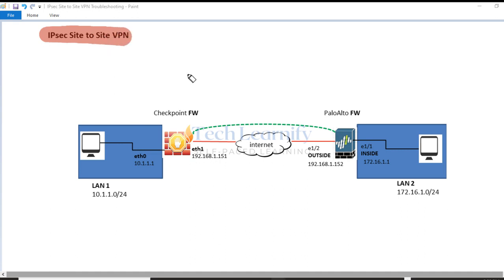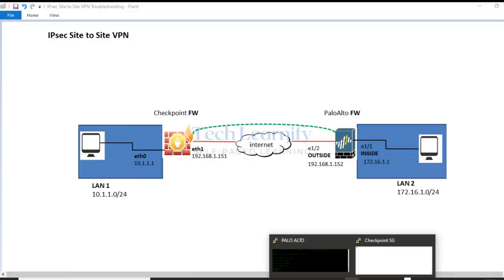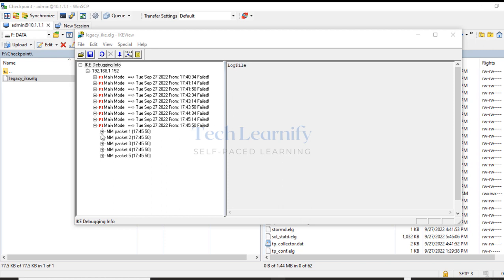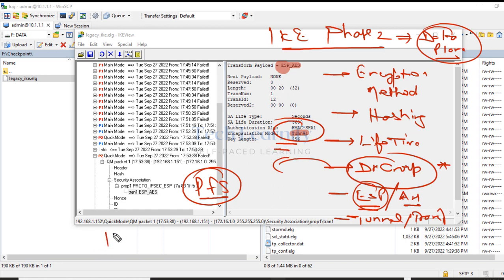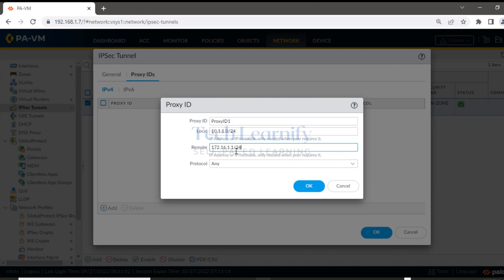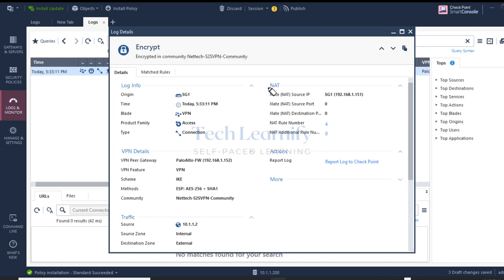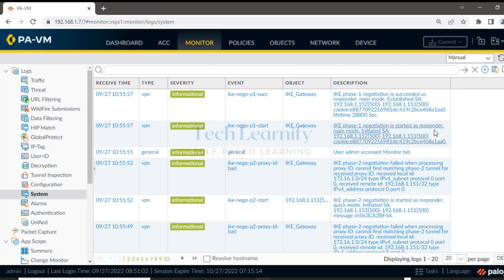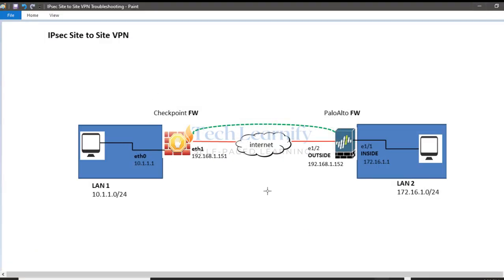IPsec VPN Troubleshooting | Scenario Based | Checkpoint and Palo Alto Firewall | VPN Debug Log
COURSE :   Palo Alto Firewall Configuration, Management and Troubleshooting – PAN 10
CHECK POINT CERTIFIED SECURITY ADMINISTRATOR (CCSA)- R81

COURSE TOPICS:
 Module 1: Overview of Firewall Technologies
    What is a Firewall
    Firewall Technologies
    Legacy or Traditional Firewalls
    Next Generation Firewalls

Module 2: Introduction to Checkpoint Technology
    Security Management Architecture – SMART
    Checkpoint Core Systems – 3 Tier Architecture
    Secure Internal Communication – SIC
    Internal Certificate Authority – ICA
    Initializing trust

Module 3: Checkpoint Security Solutions and Licensing
    Software Blade Architecture
    Security Gateway Software Blades
    Management Server Software Blades
    Licensing overview

Module 4: Checkpoint Firewall Deployment
    Deployment Platforms
    Checkpoint Gaia OS
    Standalone Deployment
    Distributed Deployment

Module 5: Gaia OS Installation and Configuration
    Preparing for LAB
    Gaia OS Installation
    Initial Configuration – WebUI
    Downloading and Installing Smart Console

Module 6: Secure Internal communication (SIC)
    Smart console access to management Server
    Creating Security gateway object
    SIC establishment
    Verifying Policy installation

Module 7:  Anti spoofing
    Understanding IP spoofing
    Prevention and tracking
    Network group

Module 8: Security Policy Management
    Security Policy Basics
    Implicit and Explicit Security rules
    Publishing Security Policy
    Installing Security Policy

Module 9: Logging and Monitoring
    Security and Audit Logs
    Smart View Monitor
    Monitoring Traffic and Connections

Module 10: HTTPS Inspection
    SSL Handshake
    Digital Certificate
    Inbound and outbound Inspection
    Enabling HTTPS Inspection
    HTTPS Inspection Policy

Module 11: Application Control and URL Filtering
    Application and URL Filtering Blades
    Editing Policy Layer
    Creating Security Rule
    Monitoring Application and URL Filtering

Module 12: Zone Based Security Rule
    Understanding Security Zone
    Creating Zone Based security Rule

Module 13: Inline Layer Policy
    Benefits of Inline Layer Policy
    Creating Inline Layer Policy

Module 14: Suspicious Activity Rules
    Understanding SAM Rule
    Creating SAM Rule from Smart View Monitor

Module 15: Network Address Translation – NAT
    Introduction to NAT
    Types of NAT – Static and Hide NAT
    Automatic Vs Manual NAT
    Manual Proxy ARP – Local.arp
    NAT – Global Properties

Module 16: Managing User Access
    Identity Awareness
    Methods for Acquiring Identity
    Light Weight Directory Access Protocol – LDAP

Module 17: Threat Prevention Solution
    Threat Prevention Components
    Threat Prevention Profiles

Module 18: Intrusion Prevention System (IPS)
    IPS Software Blade
    IPS Protection

Module 19: Anti Virus and Anti Bot
    Anti Virus
    Anti Bot

Module 20: Sand Blast
    Sandblast – Threat Emulation
    Sandblast – Threat extraction

Module 21: Adding a Second Security Gateway
    Creating Security Rule for SIC
    Control connections and NAT
    Policy Packages

Module 22: Virtual Private Network
    VPN Overview
    IPsec site to site VPN
    Internet Key Exchange (IKE)
    Phase 1 and Phase 2 Tunnels
    Domain Based VPN Vs Route Based VPN
    VPN Community and Domain

 Module 23: IPsec site to Site VPN Configuration
    Creating VPN Community
    Encryption Domains
    IKE Phase 1 and Phase 2 Attributes

Module 24: IPsec S2S VPN between Checkpoint and Cisco
    Configuring Cisco Router
    Interoperable Device Object
    Checkpoint Gateway Configuration

Module 25: Troubleshooting IPsec VPN
    VPN Debug
    Analyzing debug log with Ikeview tool

Module 26: Remote Access VPN
    Clientless Vs Client based
    SSL VPN
    Split Tunnelling

Module 27: Backup and Snapshot
    Database Revisions
    Backup and Restore
    Snapshot and Revert

Module 28: CLI and Troubleshooting
    Clish and Bash (Expert Mode)
    Important commands
    TCPDUMP and fw monitor

Module 29: Packet Flow

“We not only explain the theory but how to use every feature in real life with practical demonstration and troubleshooting"